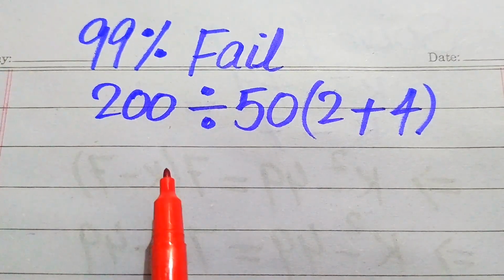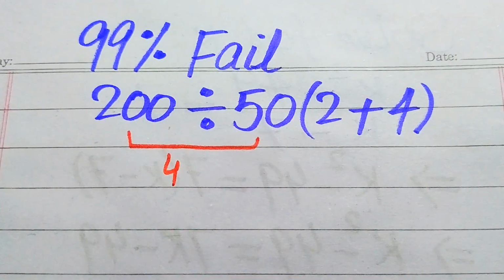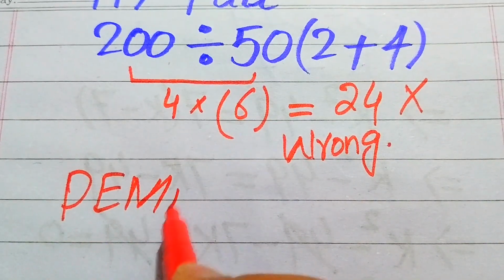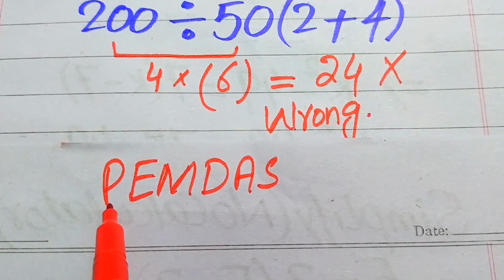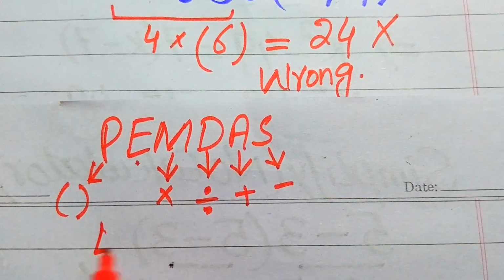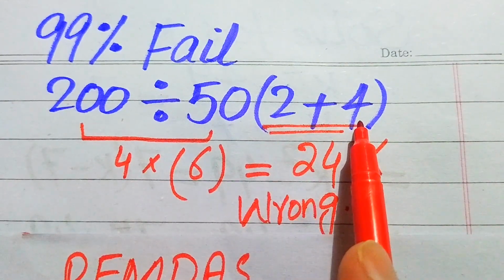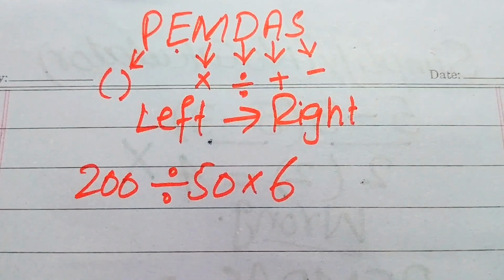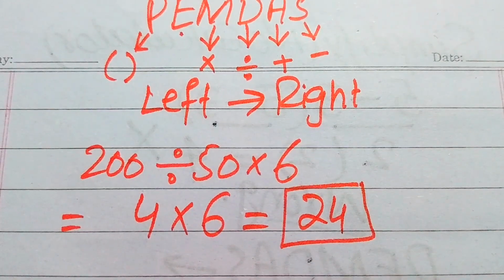99% of People Get This Wrong!